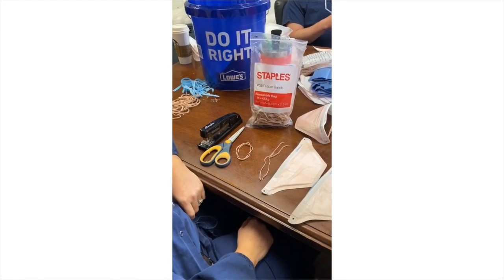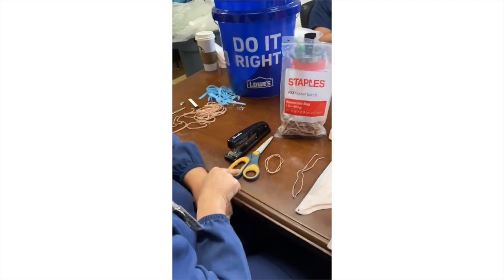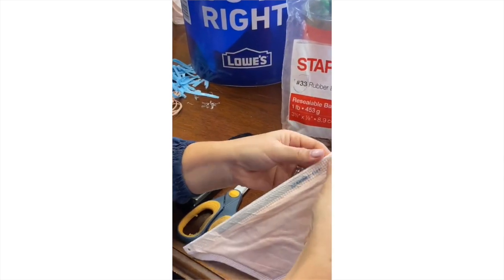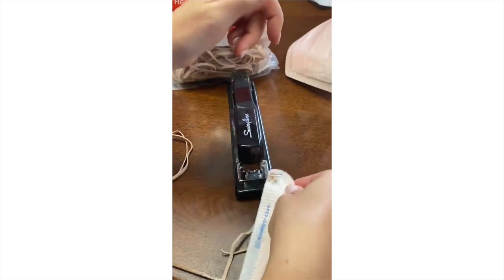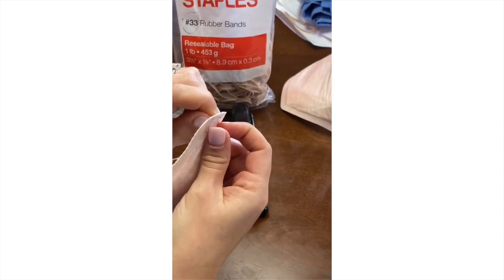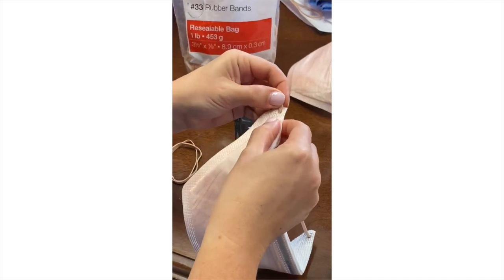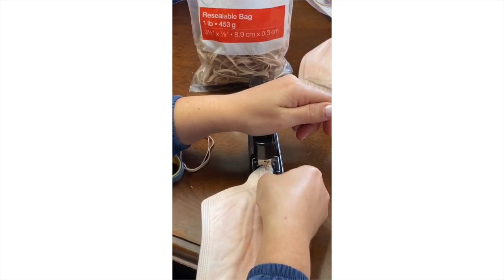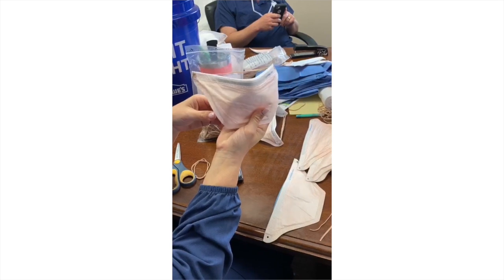How to Repair the Straps of an N95 Mask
Regulatory Description of the S.A.F.E Cartridge System and Masks
The Self-Assembly Filtration for Emergencies (S.A.F.E) Cartridge System is a modular HEPA filtration system that can be fitted onto hospital masks such as the disposable AeroEclipse Aerosol Mask made by Monaghan Medical Corporation. The S.A.F.E Cartridge System can also be fitted onto 3D printed masks while maintaining functionality.
The main body of the S.A.F.E Cartridge System is made of 3D printed material (PLA) and can be printed on any FDM printer such as an Ultimaker 3 (used for our cartridge prototypes), Makerbot Replicator, or Lulzbot printer. There are four 3D printed components: the cartridge, lid, shield, and valve protector.
The filter material used for the S.A.F.E Cartridge System is sourced from a Filtrete True HEPA filter (Product #1150096). The filter material is cut from the product frame and sealed into the S.A.F.E Cartridge System using hot glue to ensure an airtight seal.
The one-way valve membrane is made from a kitchen glove typically used for washing dishes. This rubber material can be substituted with any other thin rubber sheets and is adhered to the device using super glue. The valve membrane is then protected by the 3D printed valve protector.
The S.A.F.E Cartridge System only provides proper filtration if paired with a mask that can provide a good seal on the face of the user. For masks, we have multiple different solutions: retrofitting the AeroEclipse hospital mask and utilizing 3D printed masks using various materials.
When using the AeroEclipse mask, one must plug the existing vent holes in the mask surface using adhesive tape (such as duct tape) to prevent passive airflow with the environment. To achieve a good seal, window sealer foam (MD Building Products neoprene window seal foam 1/4in thick) was adhered to the mask edge.
For the 3D printed masks, masks were printed using PLA on an FDM printer (we used a Prusa printer for prototypes), and the window sealer foam gasket (MD Building Products neoprene window seal foam 1/4in thick) was added to ensure a good seal between face and mask. For this mask, strapping can be made using elastic or nylon and will be tied behind the head for use.